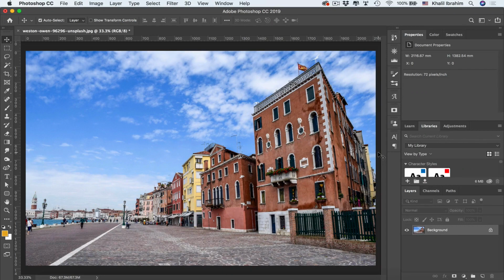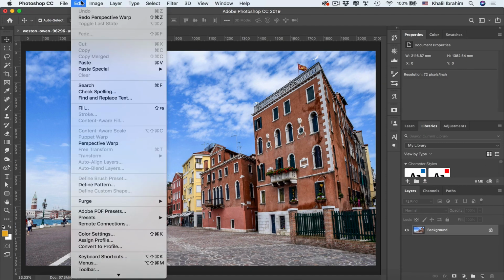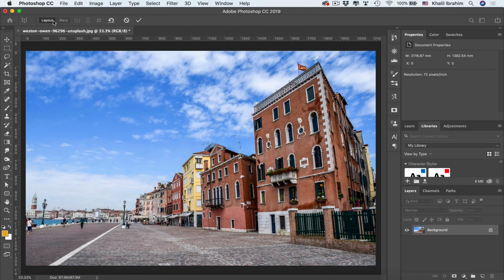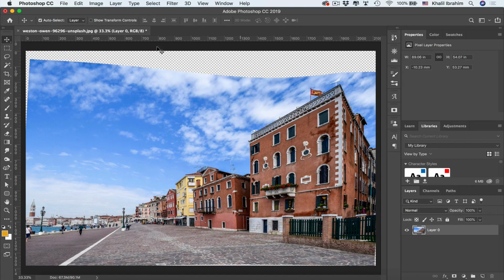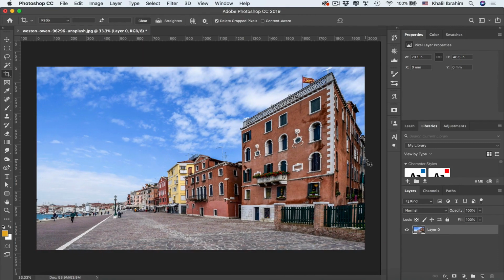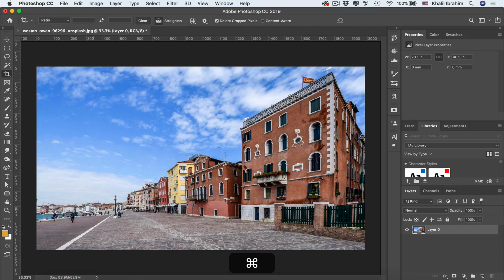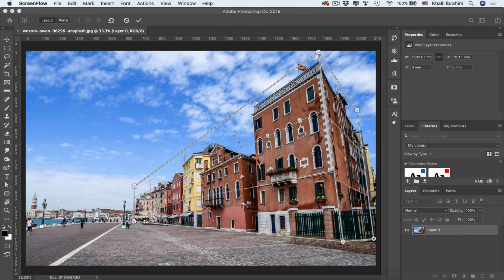Perspective warp in photoshop